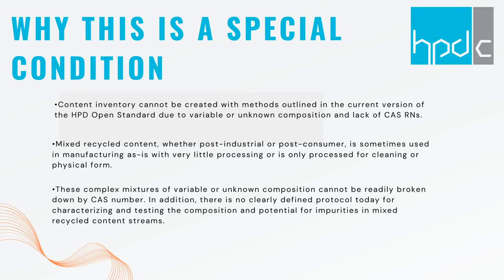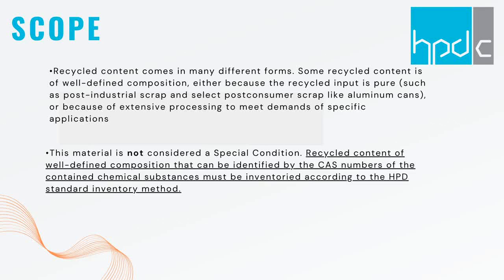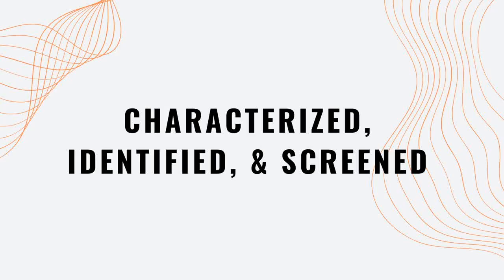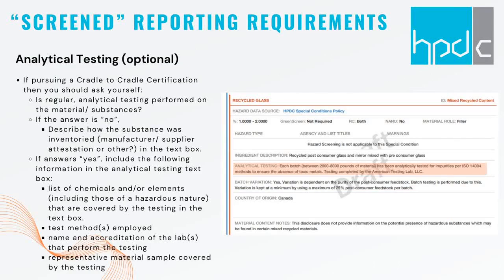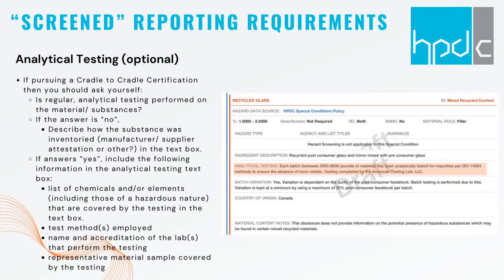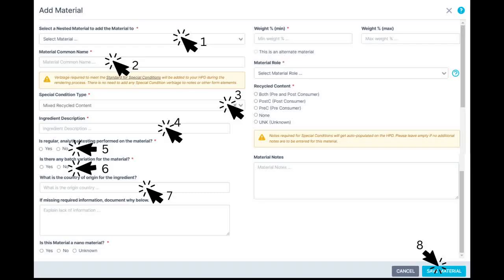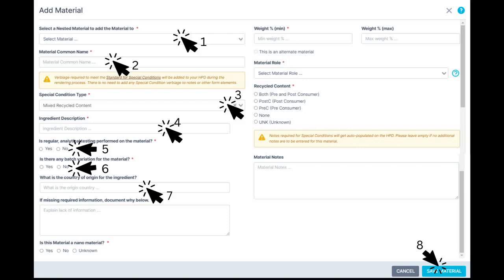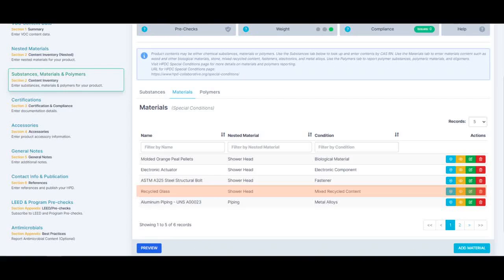Mixed Recycled Content Special Condition